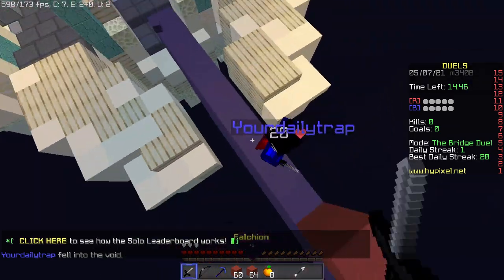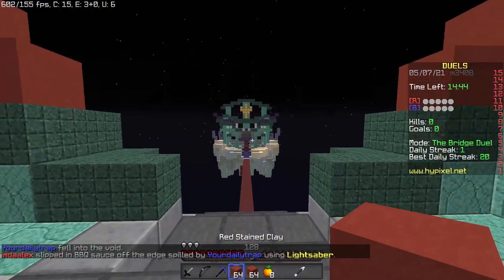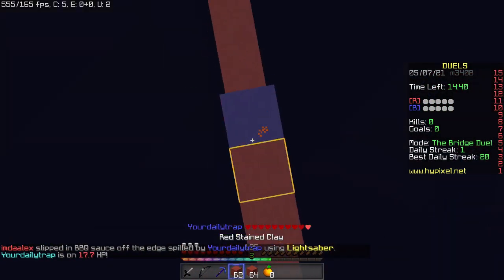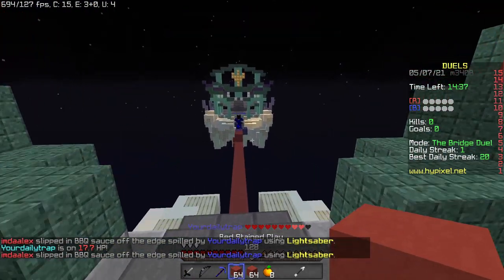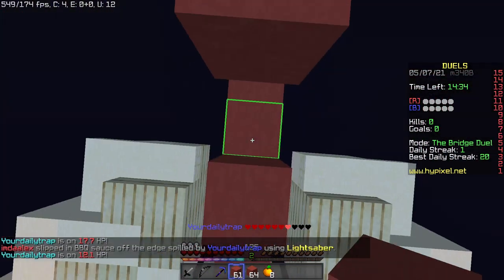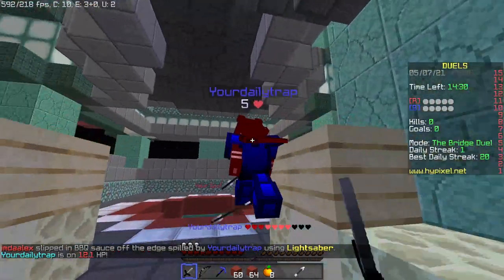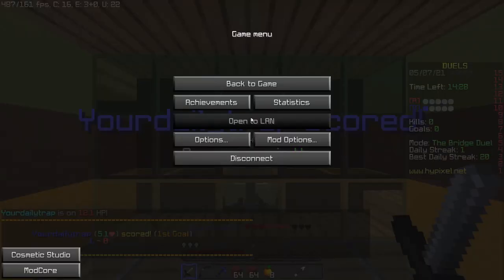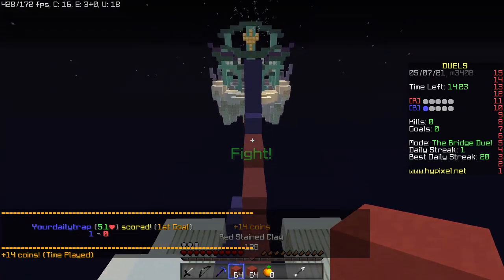How to win ALL Bridge’s games!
best way to win them all!!! (if you did not know by now it's a joke...)

why play a game when u made a goal and then rage quit when I made a goal?...like HUHH!

Wanna be a member on my channel well here u can :D